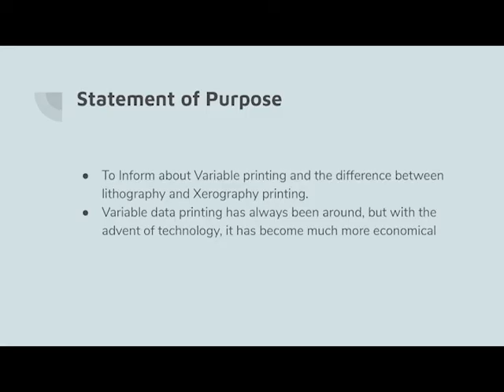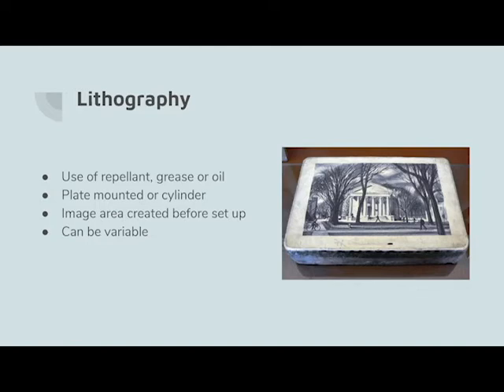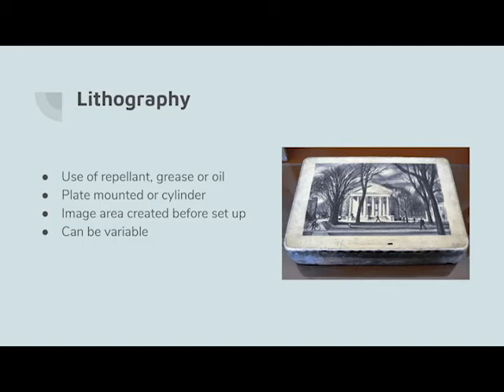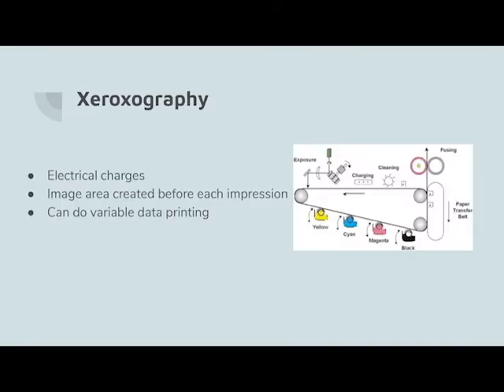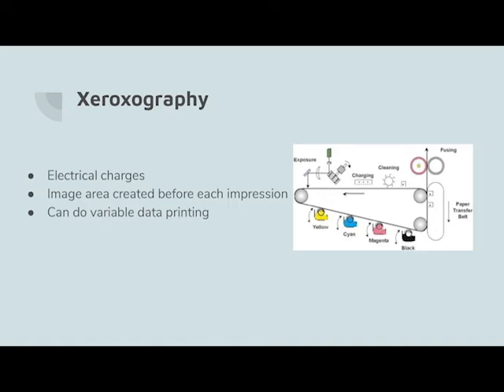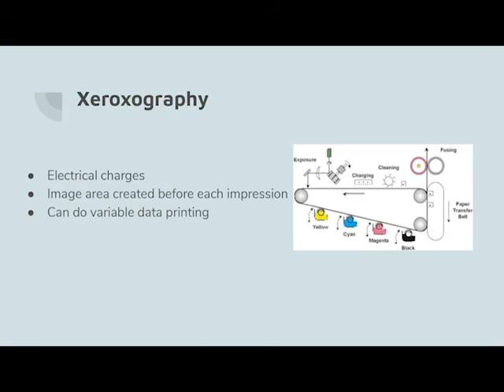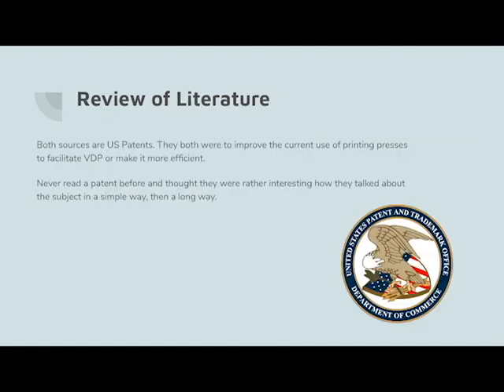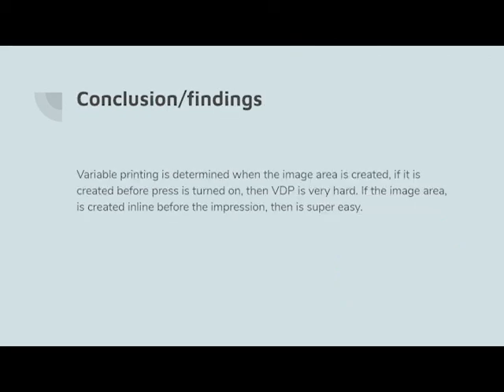Variable Data Printing